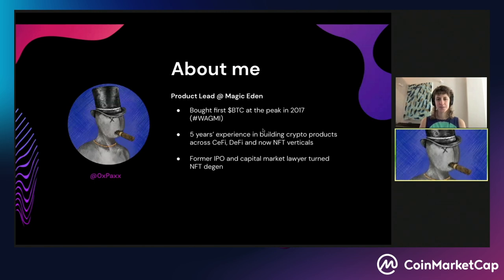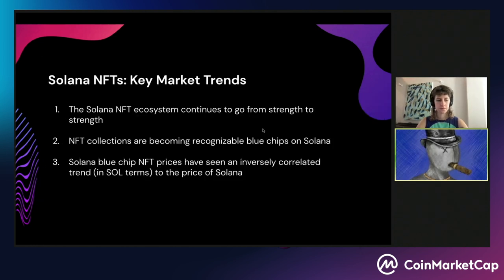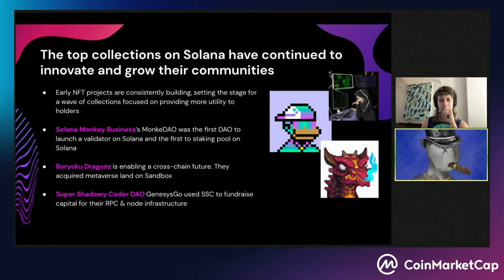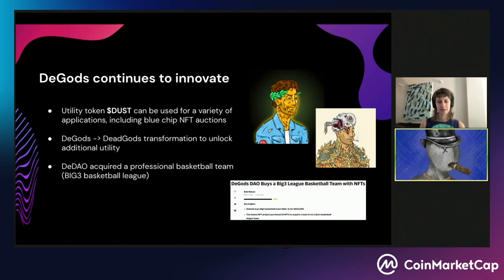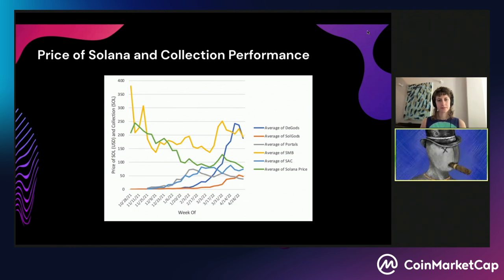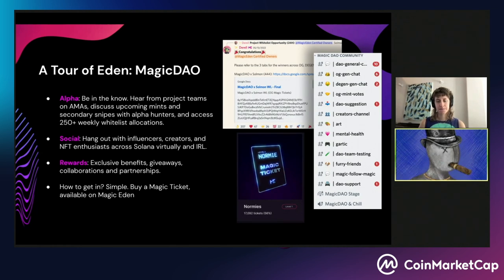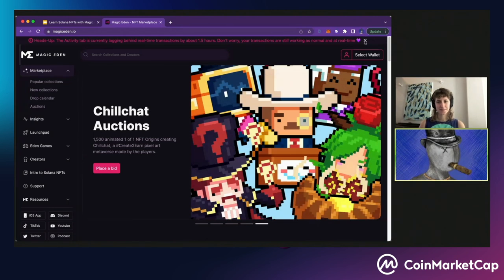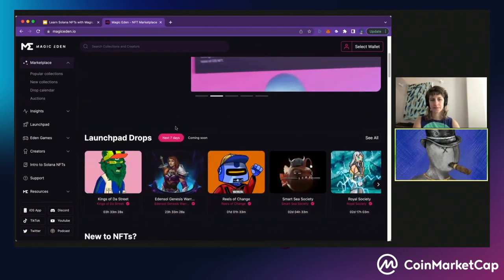Learn Solana NFTs With Magic Eden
Learn Solana NFTs With Magic Eden [ The Capital Day 2 ]

Workshop

The Capital is an experiential event designed by and for, the ever-growing cryptocurrency community. The conference brings together stakeholders from all corners of the world and provides them with key opportunities to connect, brainstorm, and problem-solve.

Moderator: Jacob Oliver, Cryptobriefing
Panelist: Rooter 0x, Founder at Solend
Panelist: Brad Harrison, CEO at Venus Protocol
Panelist: Jennifer Senhaji, Growth at Maker

In the last three months of 2021, VCs invested over $10.5 billion in crypto and blockchain startups. That is no small amount of money. In this panel, some of the top VC firms in the crypto space will go over what they look for when investing in DeFi and what they’ve noticed has changed in crypto investment over the past few years.